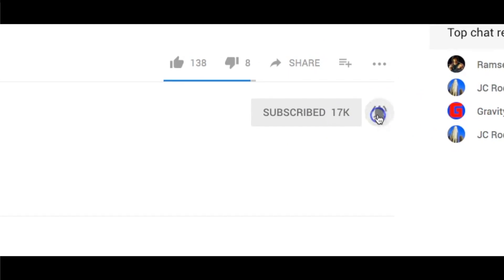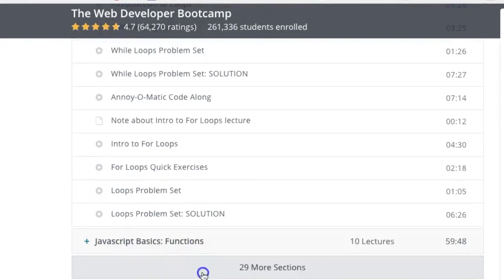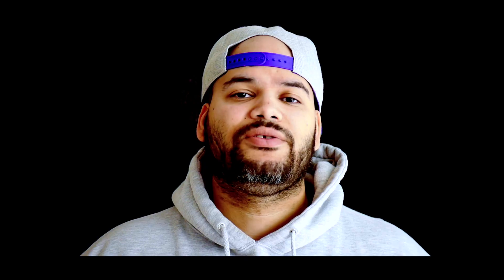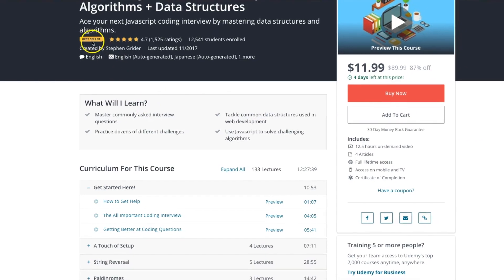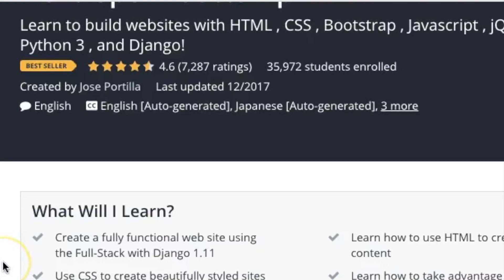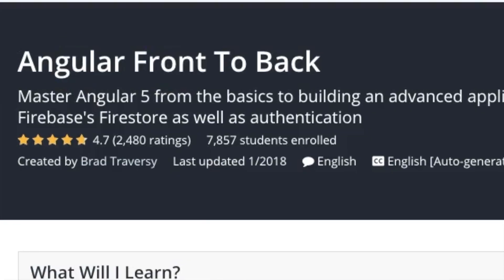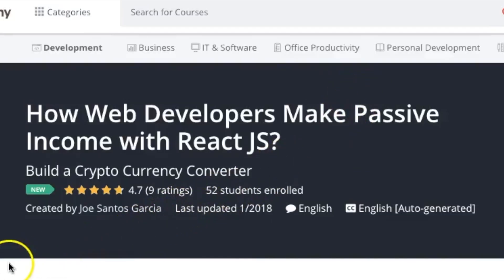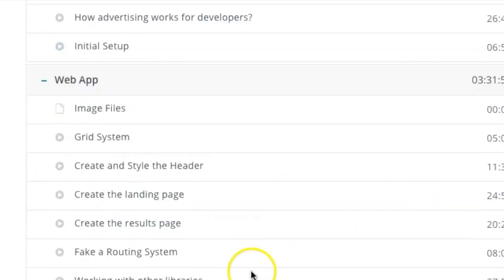Top 10 Udemy Courses for Web Development in 2018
All the links to all the courses are here

PHP7 and Laravel Master course by Joe Santos Garcia

Python and Django Full Stack Web Developer Bootcamp By Jose Portilla

Ionic 2 and ionic 3 - Build IOS and Android Apps by Maximilian Schwarzmuller

How Web Developers Make Passive Income with React by Joe Santos Garcia